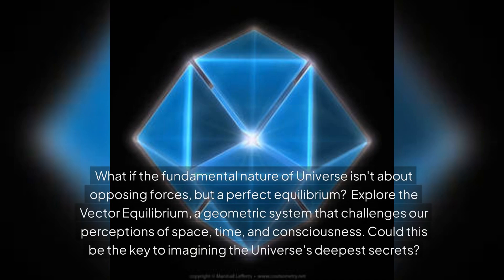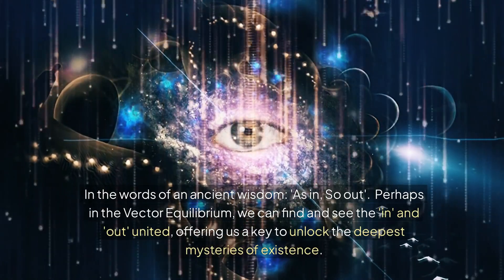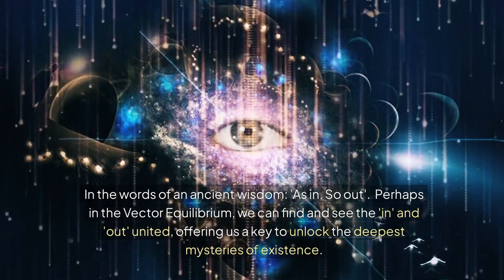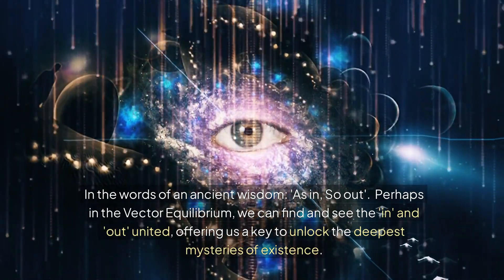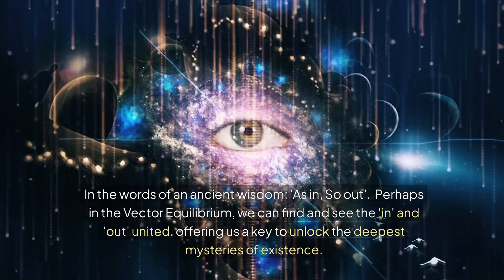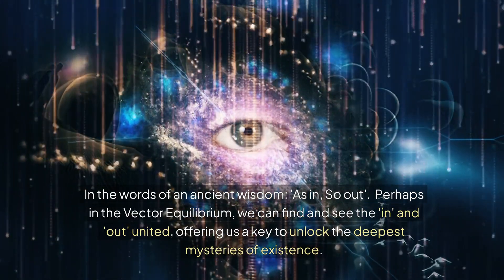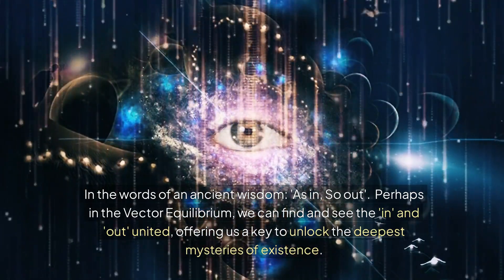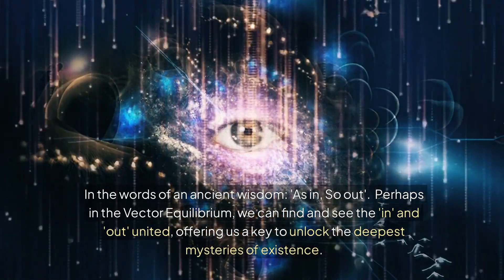Zero Point Cosmos: Universe's Secret Shape | Where Nothing Becomes Everything 🔮🌀4.02.1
🕉️ Unlock the Cosmic Dance of Creation: The Vector Equilibrium 🌌
Journey beyond duality into the heart of existence! Discover the Vector Equilibrium, a sacred geometry that echoes the wisdom of ancient philosophy and cutting-edge physics.

Explore:

The zero point where all forces balance - a geometric Om
How this form challenges our understanding of space, time, and consciousness
The union of unity and diversity in one profound shape

🧘‍♀️ Dive deep into questions that bridge science and spirituality:

Is this the template of reality itself?
How does it relate to the nature of awareness?
Could this be the key to understanding Maya?

Join us as we unravel Buckminster Fuller's groundbreaking discovery and its parallels with Vedantic concepts. Witness how modern geometry unveils age-old truths about our Universe.

VectorEquilibrium CosmicGeometry ConsciousnessExploration VedanticWisdom CopyRetryClaude can make mistakes. Please double-check responses. 3.5 Sonnet